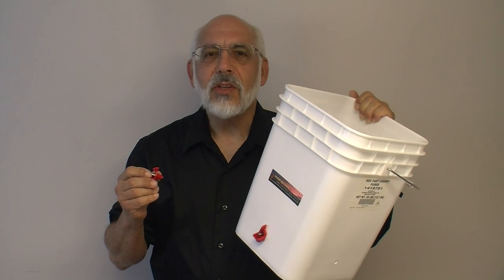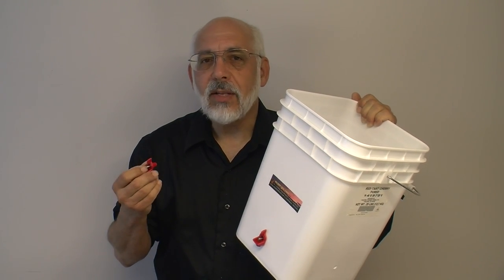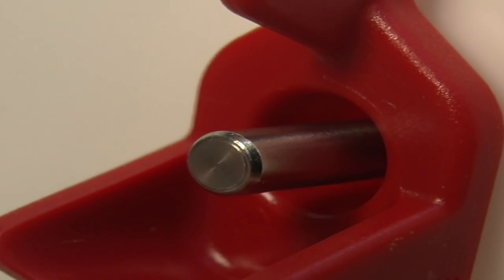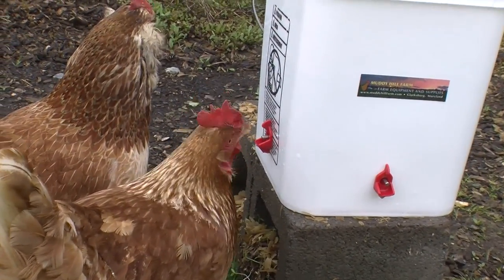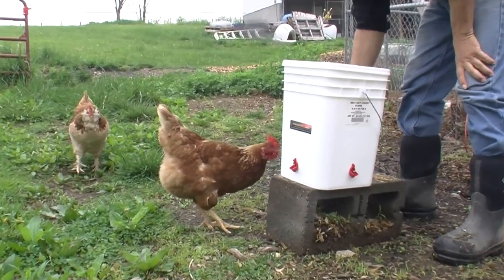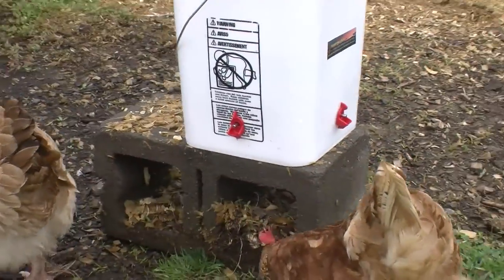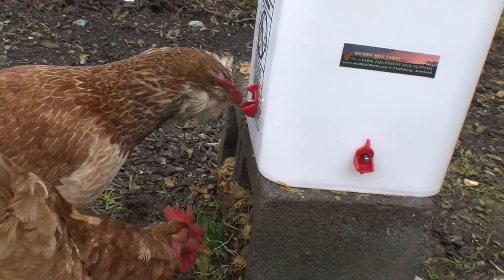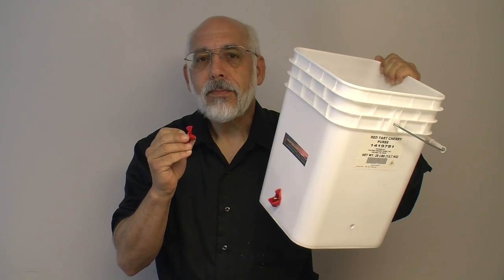Sideways Sipper Horizontal Poultry Drinker Nipple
- Muddy Hill Farm is proud to bring to market an improved no drip drinker nipple that installs into the side of a container.

Having tried nearly every type of drinker for his flocks of chickens and ducks Barry Chenkin, the proprietor of Muddy Hill Farm, decided it was time to make something that really worked.

This drinker nipple’s unique shape allows it to be easily screwed into place on the side of the container. The top and bottom are shaped like big wings making it easy to grasp and twist into place. The cup under the pin provides an area for the water to collect in as the bird moves the pin. The o-ring on the liquid side of the drinker nipple is kept seated by the tension of the spring inside until dislodged by the birds pecking actions.